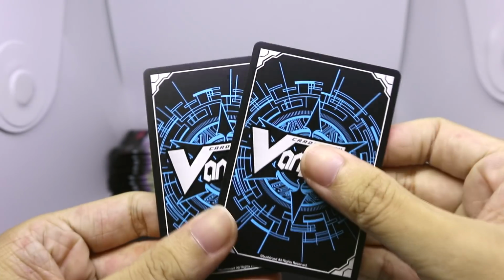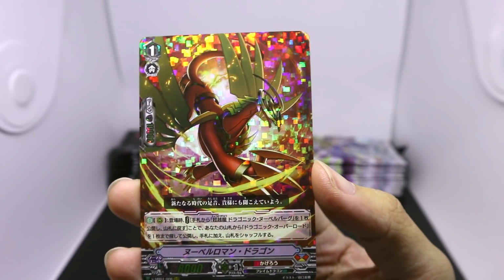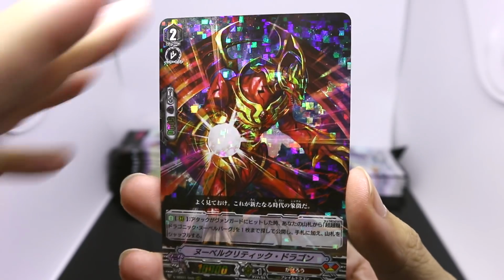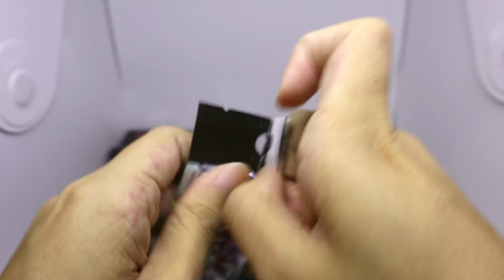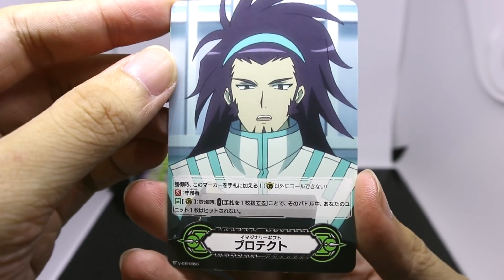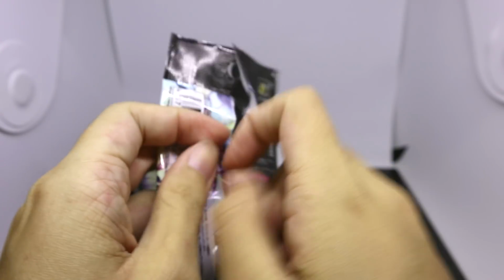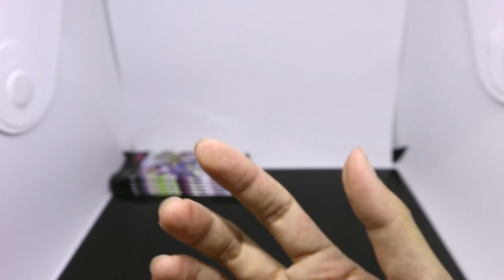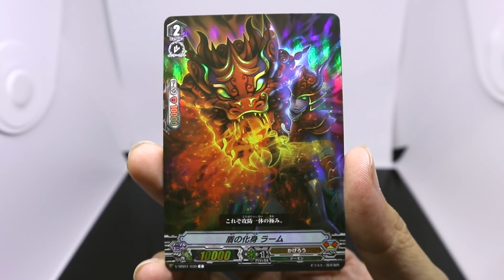CARDFIGHT!! VANGUARD PSYqualia Strife Booster Box Opening [V-MB01]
This is a booster box opening of the first mini booster set of the Cardfight!! Vanguard V Series, PSYqualia Strife or V-MB01. This set features two clans: Royal Paladin and Kagero. Although mostly reprints, there are some new cards in the higher rarities (RRR and above) including Aichi and Kai's Grade 4 bosses: Exculpate the Blaster and Transcendence Dragon, Dragonic Nouvelle Vague.